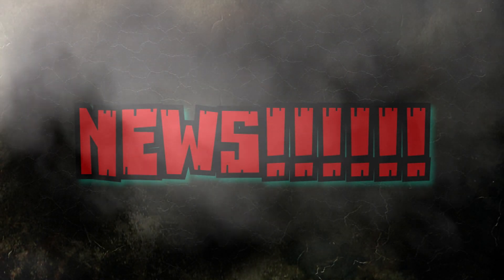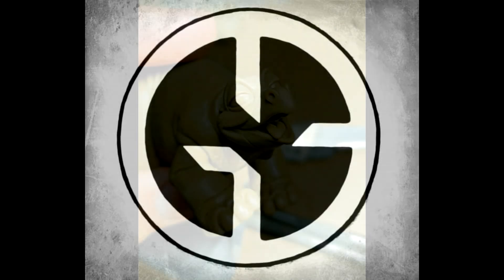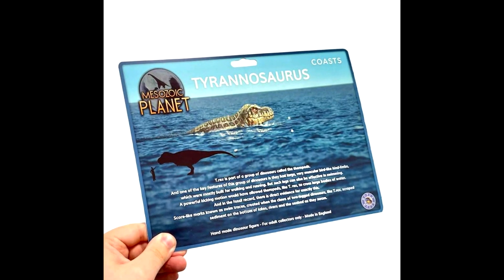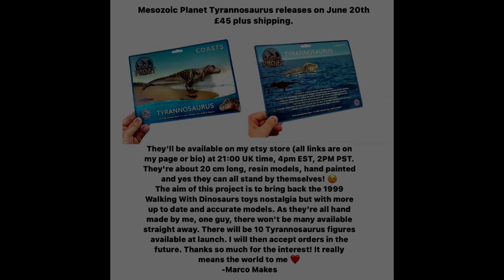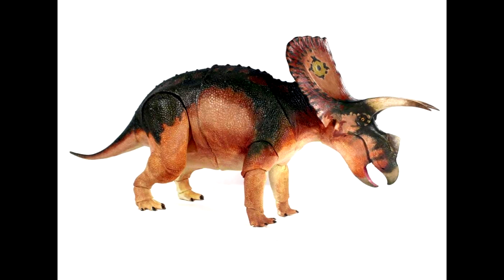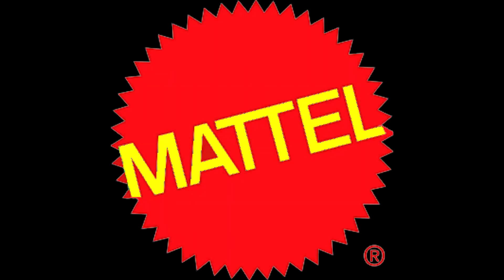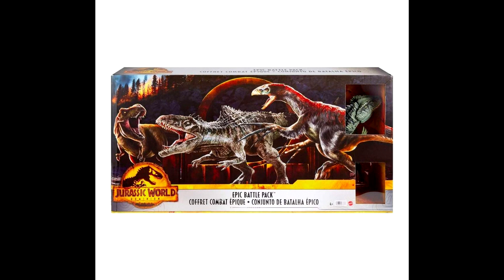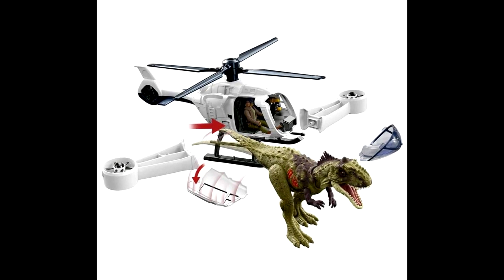NEWS!!! New Mattel Jurassic World Dominion Epic Battle pack revealed! Copter Combat pack images!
We have news!!! New Mattel Jurassic World Dominion Epic Battle pack revealed! New images of the Copter Combat pack! Update  on Guilherme Bilinski Art Land Before Time Spike model! Marco Makes Mesozoic Planet figures release date! Queen Studios Velociraptor Blue and Beta model revealed! Spiral Studios Dominion Giganotosaurus! Beasts of the Mesozoic Ceratopsion series Fans Choice Torosaurus gallery!

Marco Makes Etsy shop!

Epic Battle pack Preorder!